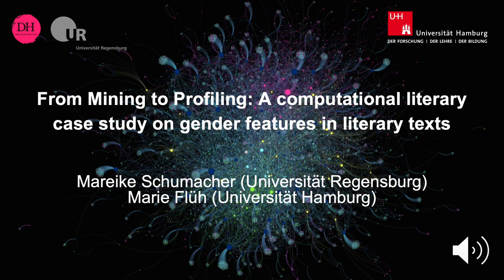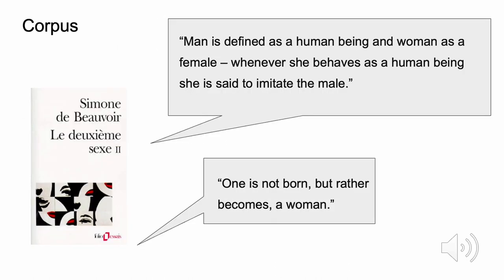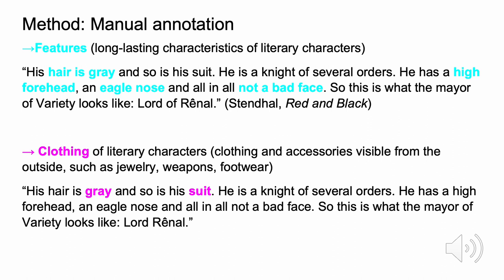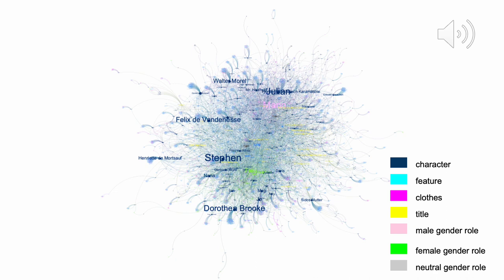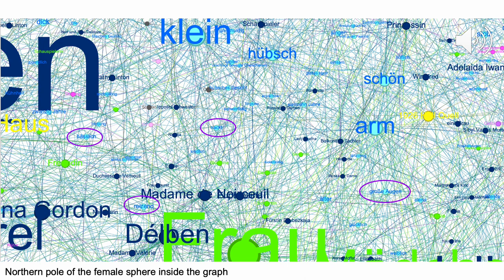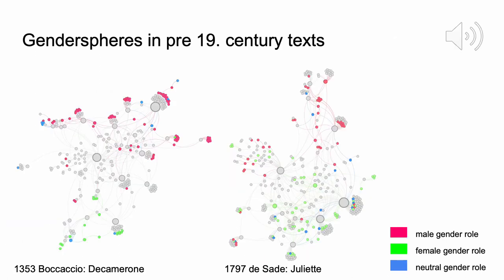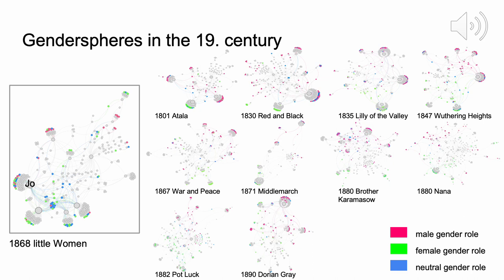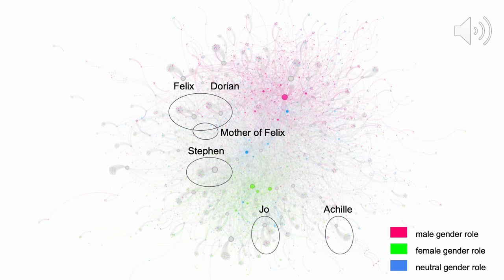From Mining to Profiling – Schumacher / Flüh (IGEL 2023)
In our case study, we explore which overarching patterns of characterization show in a corpus of narratives. From each of the 19 texts in our corpus, we closely read and annotated features used for the characterization of literary characters in the first 20.000 tokens. Thus, we focused on the introduction of characters and the establishment of social character networks. Using this information we build graphs with character profiles. We found that every character is connected to multiple features and that these features are most often distinctively used for and more rarely shared by a variety of characters. No typical gendered features show. Nevertheless, we were able to build four groups of social setups based on characterization.